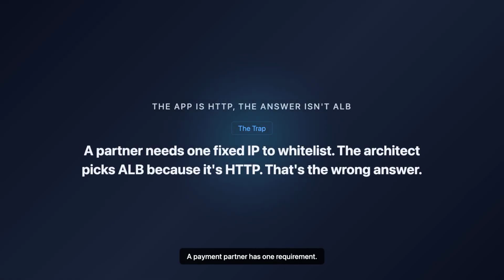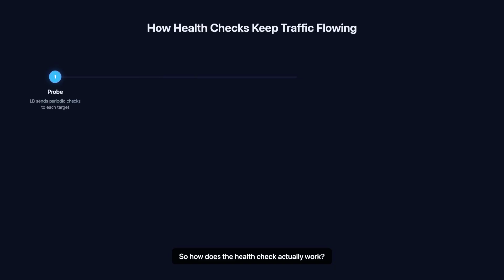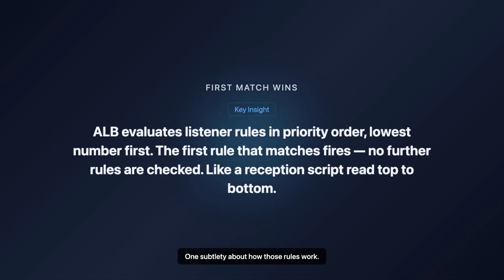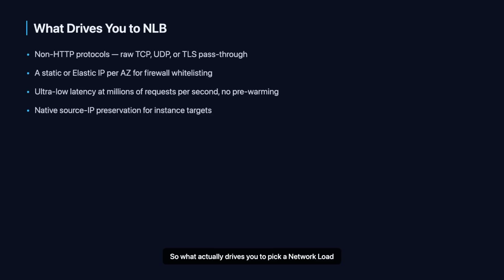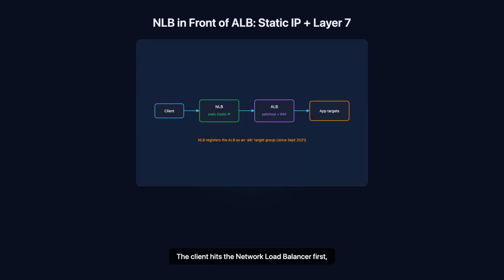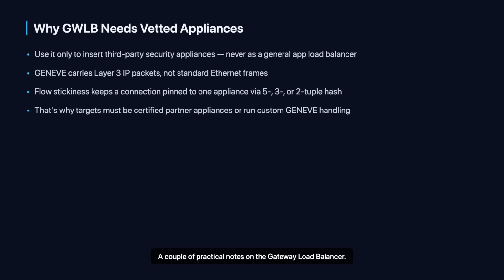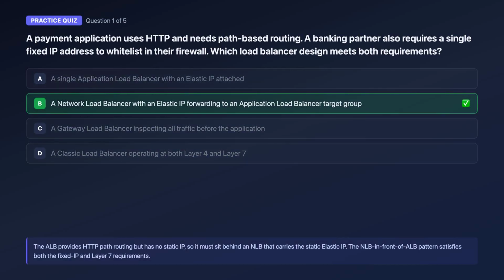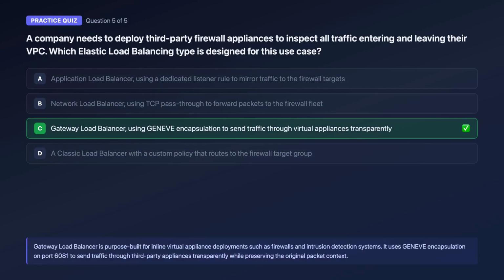SAA-C03 Course #16: Elastic Load Balancing: ALB vs NLB vs GWLB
Master AWS Elastic Load Balancing and ace the Solutions Architect exam. Learn when to use Application Load Balancer (ALB) for Layer 7 HTTP routing, Network Load Balancer (NLB) for static IPs and ultra-low latency, and Gateway Load Balancer (GWLB) for inline security appliances. This hands-on tutorial covers the common mistake: picking ALB for HTTP without checking if you need a static IP (requires NLB). Understand multi-AZ target distribution, health checks, cross-zone load balancing, and the hybrid NLB-in-front-of-ALB pattern for static IP plus Layer 7 routing.

What You'll Learn:
This video breaks down the decision logic that separates the three load balancer types and shows why defaulting to ALB for any HTTP workload is a trap. You'll learn the exact keywords and requirements that trigger each type, how to avoid the 47-minute outage from a botched deployment, and why PrivateLink forces you to NLB.

• ALB: Layer 7 HTTP/HTTPS routing by path, host, headers, and query strings; Cognito/OIDC authentication offloading; no static IP
• NLB: Layer 4 TCP/UDP/TLS; static Elastic IP per AZ; millions of requests per second; PrivateLink provider support
• GWLB: Layer 3/4 GENEVE bump-in-the-wire for third-party firewalls and IDS/IPS appliances
• Multi-AZ targets and health checks as the foundation of high availability
• Cross-zone load balancing defaults and pricing implications

Chapters:
0:00 Introduction
0:52 Previously On: VPC Foundation
2:14 Load Balancer Fundamentals
3:30 Multi-AZ Targets and High Availability
4:50 Health Checks and Failover
6:11 Cross-Zone Load Balancing
8:10 ALB: The Layer 7 Router
9:31 ALB Routing Rules and Priorities
10:57 Authentication Offloading
12:11 NLB: Built for Speed and Scale
12:46 Why NLB Gets a Static IP
14:07 NLB Triggers: Non-HTTP, PrivateLink, Ultra-Low Latency
16:44 ALB vs NLB Comparison
17:36 The Static-IP Problem with HTTP
18:28 NLB in Front of ALB Pattern
20:44 GWLB: Inline Security Appliances
22:01 GENEVE Encapsulation
24:14 Decision Logic Flowchart
25:42 MegaCorp Outage Case Study
26:35 Keyword-to-Service Cheat Sheet
27:36 Quiz Questions
33:33 Closing

Resources:
🔗 AWS Solutions Architect Exam

📌 Chapters
0:00 Introduction
0:52 Previously On: VPC Foundation
2:14 Load Balancer Fundamentals
3:30 Multi-AZ Targets and High Availability
4:50 Health Checks and Failover
6:11 Cross-Zone Load Balancing
8:10 ALB: The Layer 7 Router
9:31 ALB Routing Rules and Priorities
10:57 Authentication Offloading
12:11 NLB: Built for Speed and Scale
12:46 Why NLB Gets a Static IP
14:07 NLB Triggers: Non-HTTP, PrivateLink, Ultra-Low Latency
16:44 ALB vs NLB Comparison
17:36 The Static-IP Problem with HTTP
18:28 NLB in Front of ALB Pattern
20:44 GWLB: Inline Security Appliances
22:01 GENEVE Encapsulation
24:14 Decision Logic Flowchart
25:42 MegaCorp Outage Case Study
26:35 Keyword-to-Service Cheat Sheet
27:36 Quiz Section